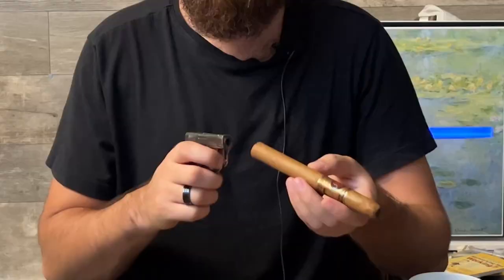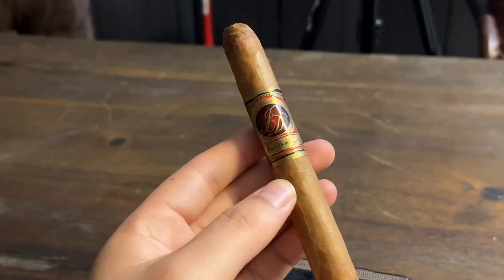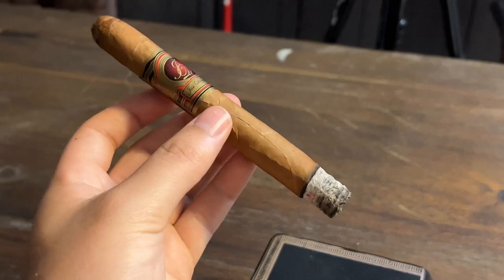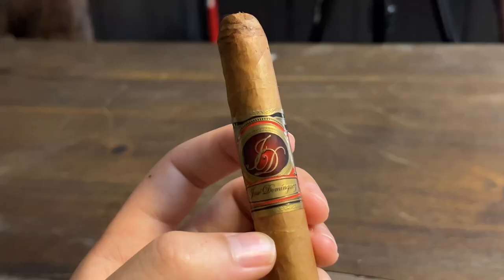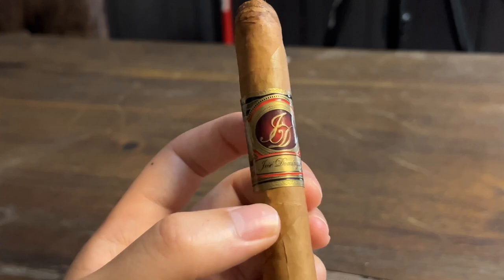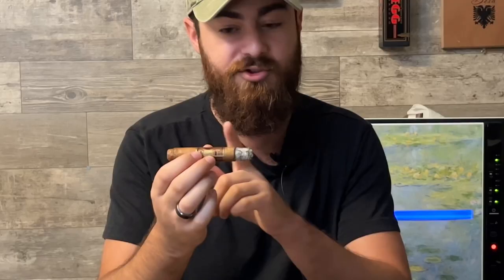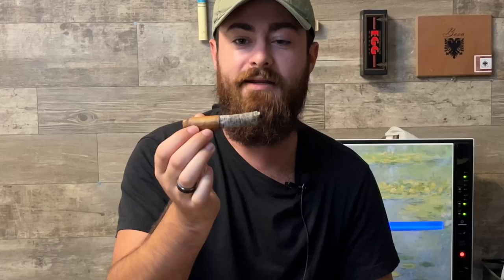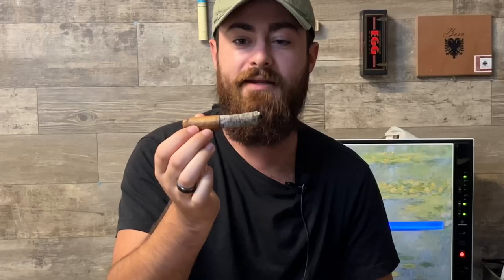Jose Dominguez Natural Cigar Review